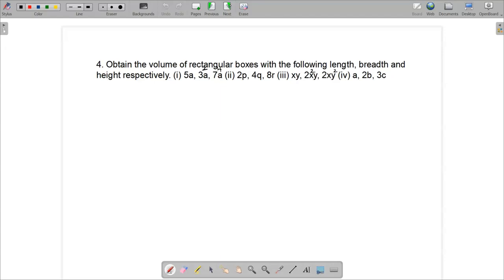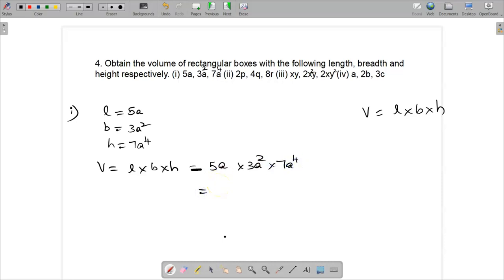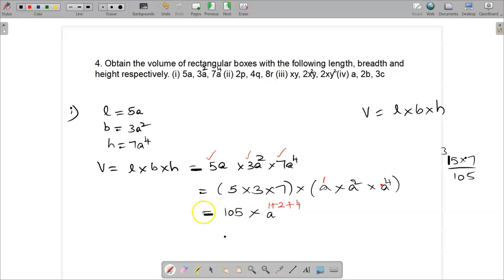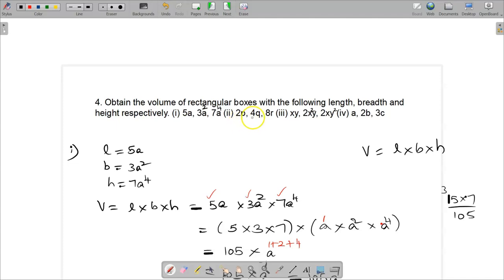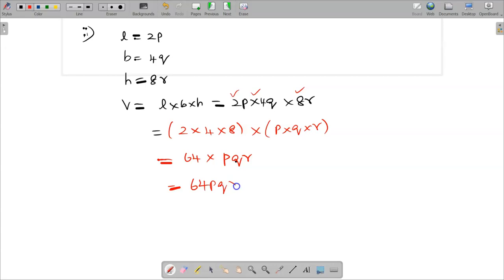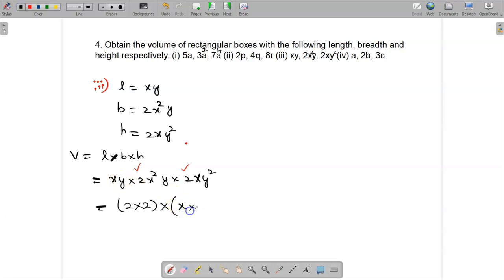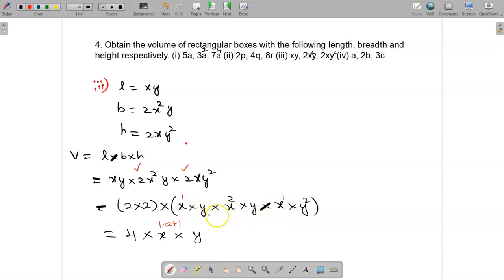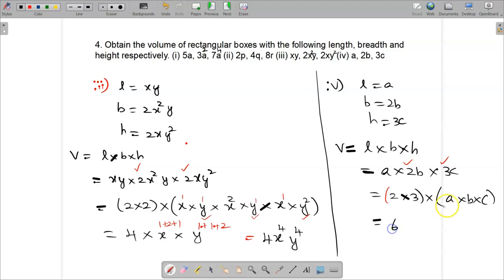CLASS 8 MATHS CBSE NCERT IN ENGLISH:CH8 ALGEBRAIC EXPRESSIONS AND IDENTITIES:EXERCISE 8.2 QUESTION 4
CLASS 8 MATHS CBSE NCERT IN ENGLISH: CHAPTER 8 ALGEBRAIC EXPRESSIONS AND IDENTITIES : EXERCISE 8.2 QUESTION 4|2023-24 NEW SYLLABUS
In this video, we explore Algebraic Expressions and Identities focusing on addition, subtraction, and multiplication of algebraic expressions. Understand how to handle monomials, binomials, and polynomials, including their real-world applications such as calculating the area and volume. Perfect for students preparing for math exams or anyone looking to strengthen their algebra skills.